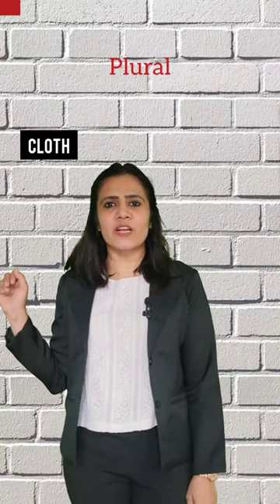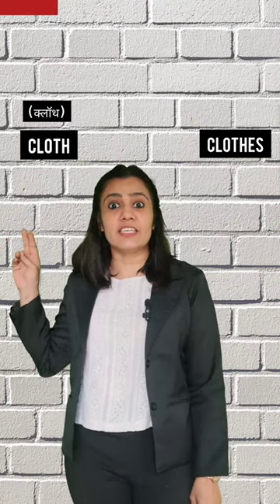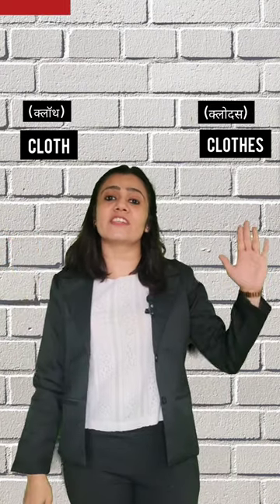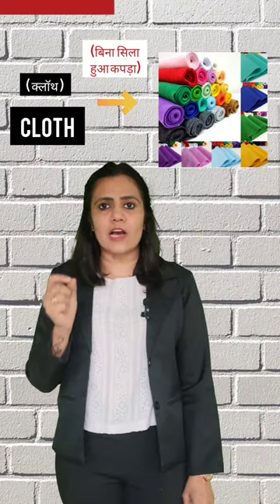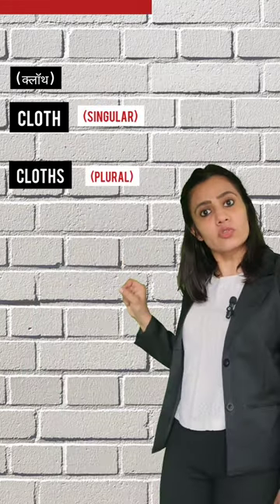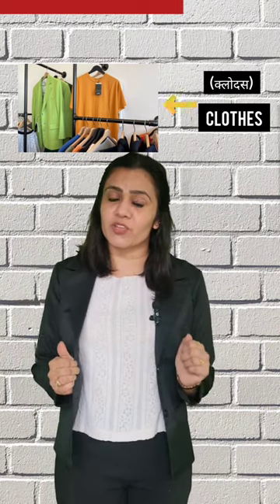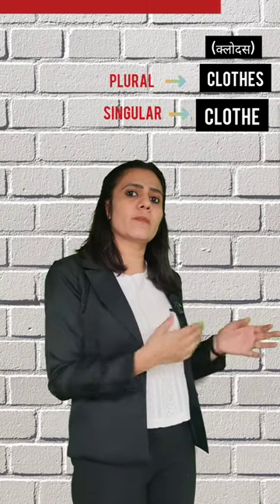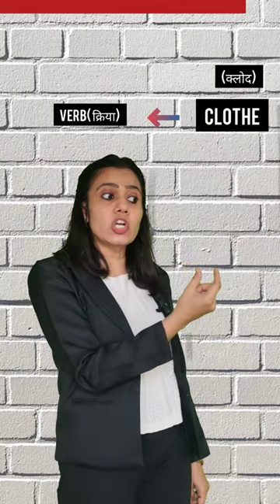cloth aur clothes ka sara difference clear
Hello viewers,
I create content on communication skills, personality development and english language.
Here is the link to my channel:-
believe that we have different skills and we can always learn from each other.
This channel is an initiative towards social service and making you fall in love with this language.
Your honest feedback will help me understand your needs.